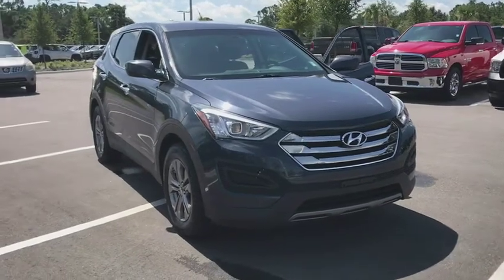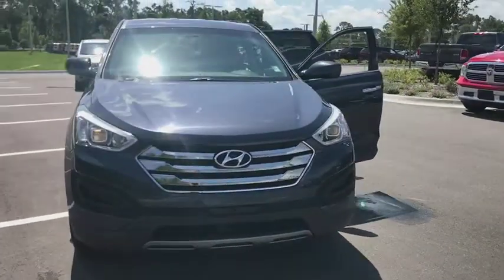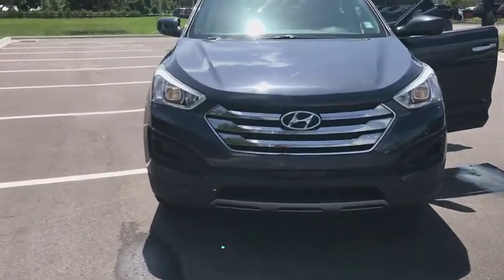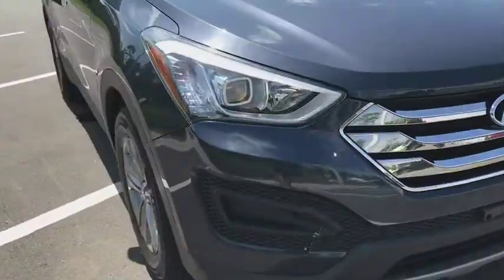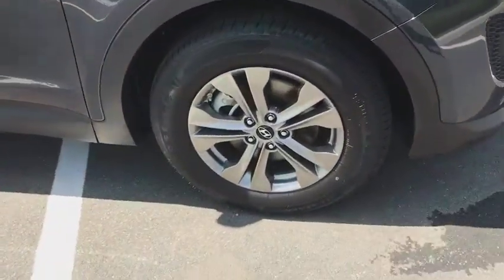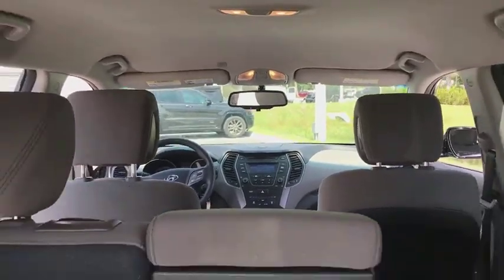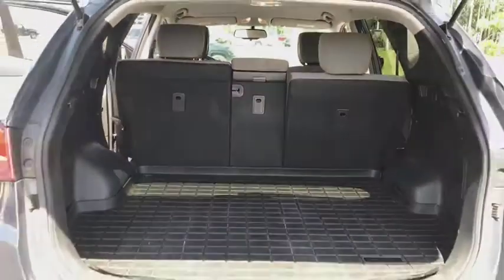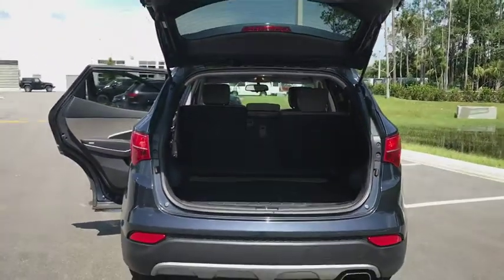2014 Hyundai Santa Fe Sport New Smyrna Beach, Port Orange, Daytona Beach, Deltona, Sanford, FL R1871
Marlin Blue Used 2014 Hyundai Santa Fe Sport available in New Smyrna Beach, Florida at New Smyrna Chrysler. Servicing the Port Orange, Daytona Beach, Deltona, Sanford, FL area.
2014 Hyundai Santa Fe Sport FWD 4dr 2.4 - Stock#: R187132B - VIN#: 5XYZT3LBXEG144380

Santa Fe Sport trim. FUEL EFFICIENT 27 MPG Hwy/20 MPG City! iPod/MP3 Input, CD Player, Aluminum Wheels, Satellite Radio. READ MORE! KEY FEATURES INCLUDE: Satellite Radio, iPod/MP3 Input, CD Player. Rear Spoiler, MP3 Player, Onboard Communications System, Aluminum Wheels, Keyless Entry. EXPERTS ARE SAYING: Edmunds.com explains The 2014 Hyundai Santa Fe Sport has one of the nicer cabins in the small-to-midsize crossover SUV class. the Santa Fe's cockpit could serve as a benchmark for elegant simplicity in the segment.. Great Gas Mileage: 27 MPG Hwy. Approx. Original Base Sticker Price: $25,000*. WHO WE ARE: If you are looking for a trusted Daytona Beach Dodge dealer, an Orlando Jeep dealer, a Deland Chrysler dealer, or a Titusville Chrysler dealer, you have come to the right place! We also cater to our neighboring areas, such as Edgewater, Port Orange, South Daytona, Ormond Beach, Deltona, Debary, Orange City, Sanford, Casselberry, Longwood, Altamonte Springs, and more. Pricing analysis performed on 7/10/2018. Fuel economy calculations based on original manufacturer data for trim engine configuration. Please confirm the accuracy of the included equipment by calling us prior to purchase.